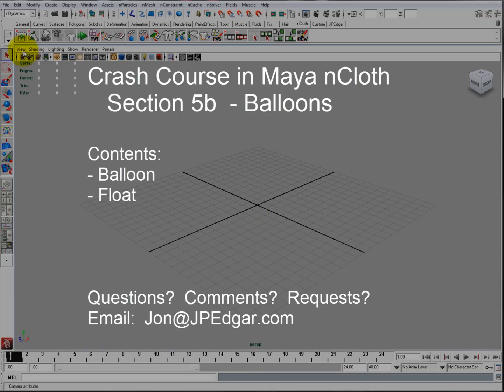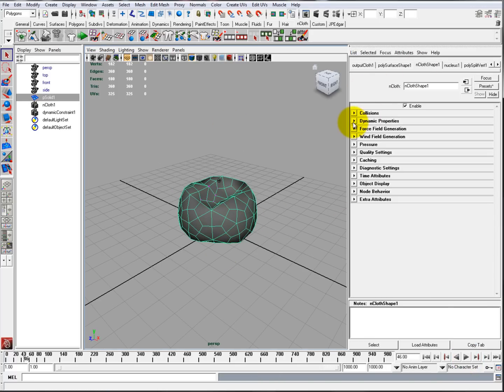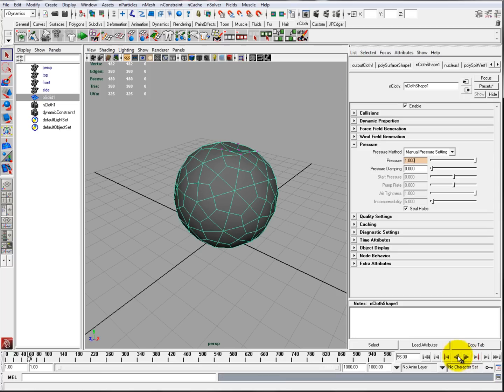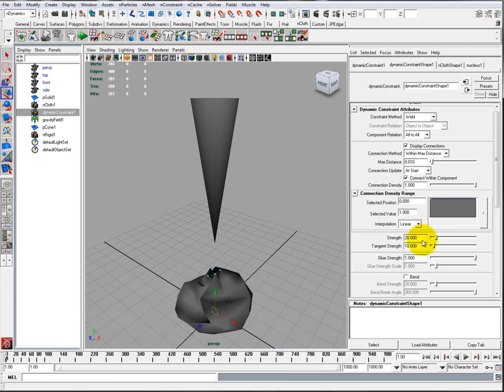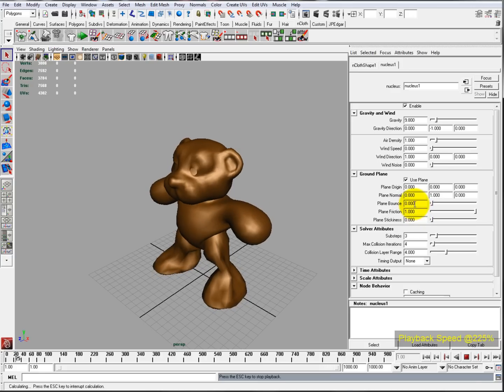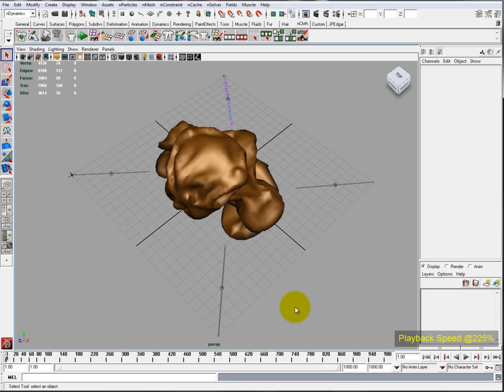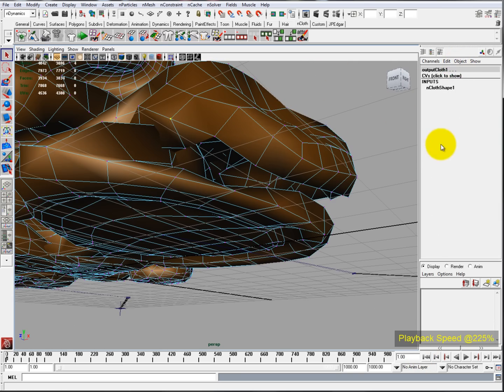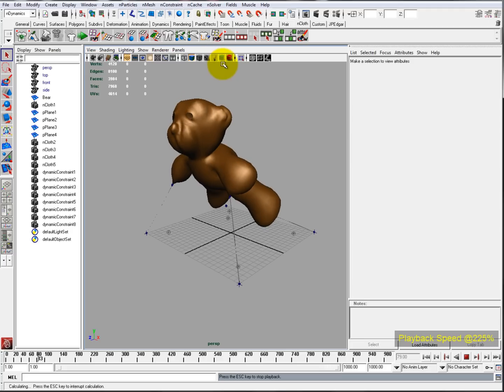Crash Course in Maya nCloth - Section 5b - Balloons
In this video, I show you how I made the balloon example, then I take it a step further and I make a float from a pre-existing bear model.